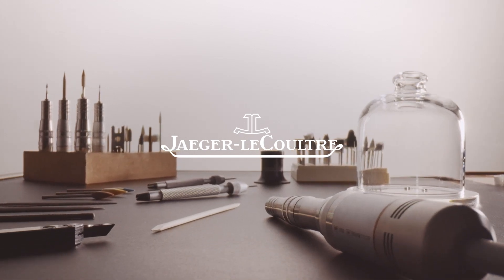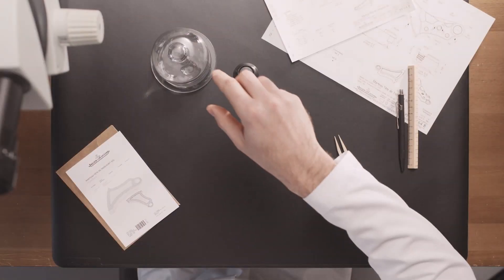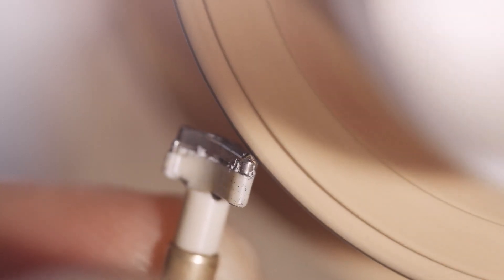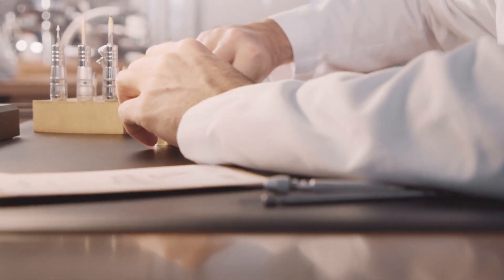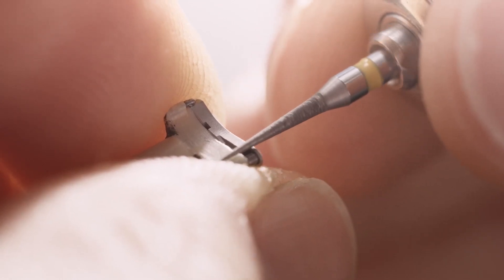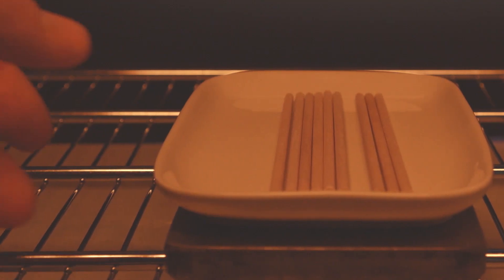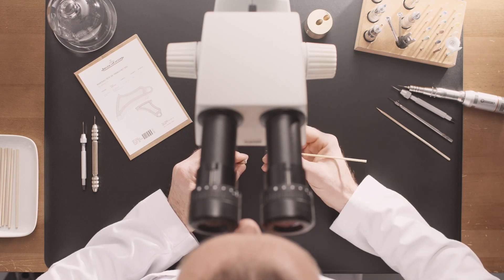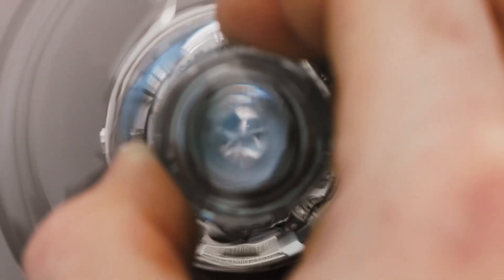Jaeger-LeCoultre In The Making - Bevelling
With the responsibility for bringing light and reflection to the visible part of our timepieces such as the case, bezel, lugs and crown, the polisher has the power to bring a timepiece to life in a magical way with every gesture.

In accordance with its belief that a fine watch should be beautiful not only on the outside but also in parts that are not immediately visible, Jaeger-LeCoultre attaches great importance to the fine finishing and hand decoration of watch movements. High complication watches require particular expertise, in keeping with their rarity and value. These finishing techniques range from the traditional, such as perlage, Côtes de Genève, blueing of screws, chamfering and skeletonisation, to modern finishes, such as micro-blasting.

Enhancing the beauty of components by making the edges shine and creating a play of luminous reflections, bevelling (or anglage) is a meticulous decorative technique that involves multiple skills, from hand-cutting internal angles to multiple variations of hand-polishing with a variety of metal and wooden tools. Finishing requires impeccable mastery of every skill and gesture in order to achieve consistent angles and reflections.